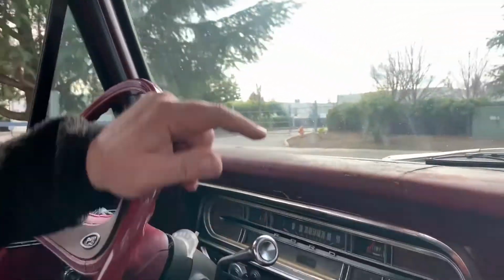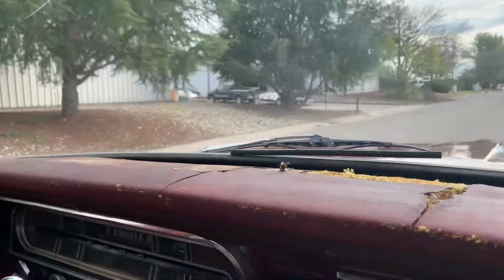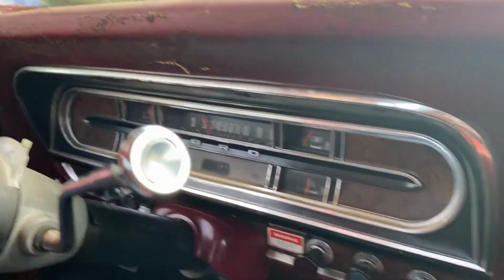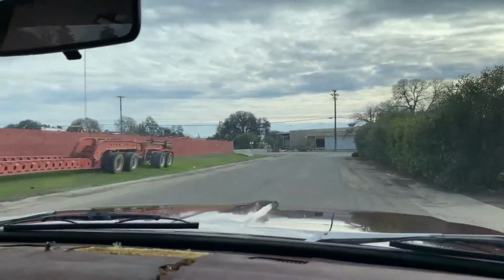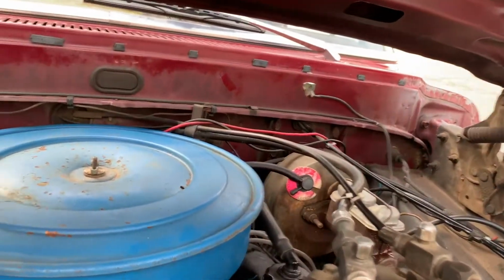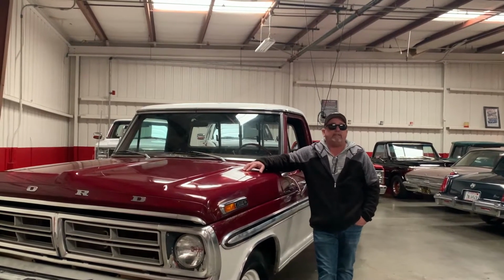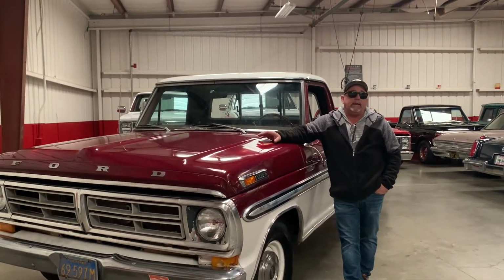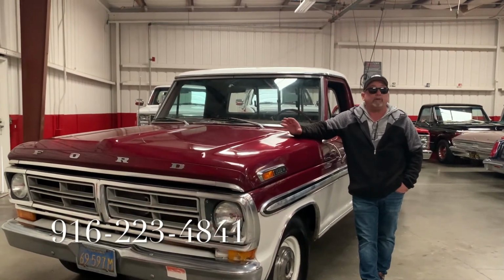Original Owner 1972 F100 For Sale!